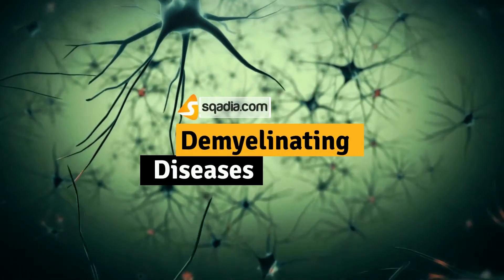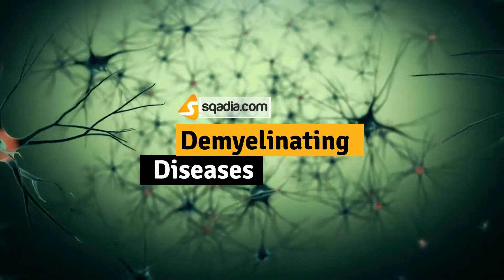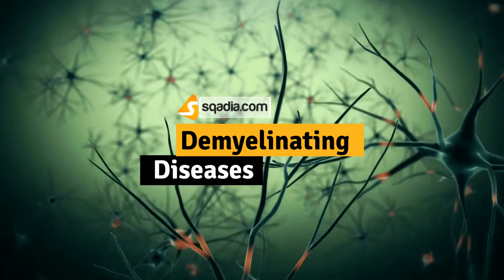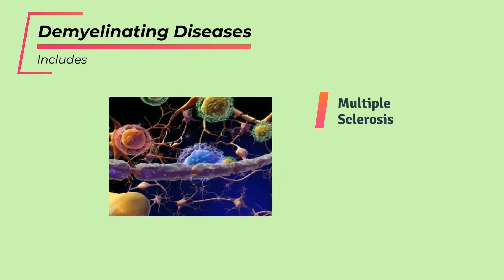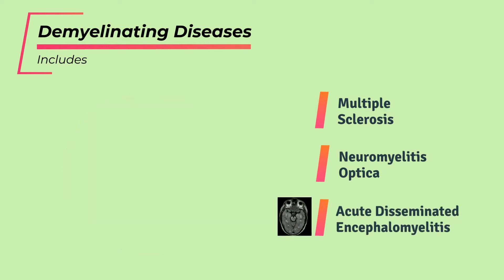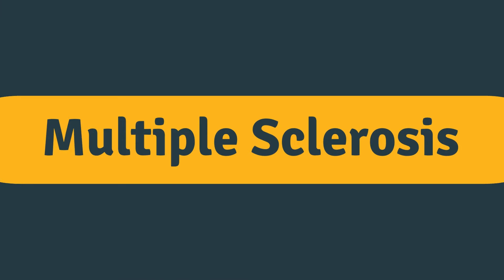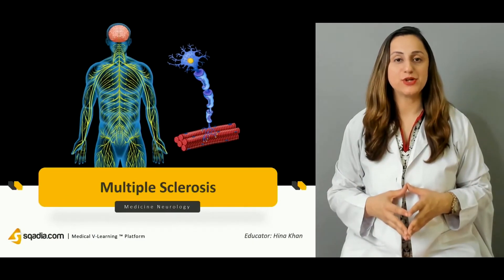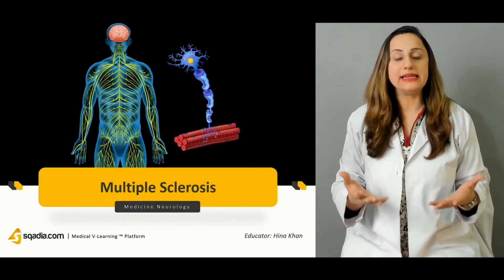Demyelinating Diseases | Neurology Animation Video | V-Learning | sqadia.com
A variety of diseases are categorized as Demyelinating Diseases.

1300+ Medical Courses Lectures.

sqadia.com has brought a short Demyelinating Diseases Animation video that provides basic information about the types of Demyelinating Diseases, their causes, symptoms, and diagnosis for quick understanding.

Lecture Duration - 00:39:18

For thorough insight into the Demyelinating Diseases, watch the complete lecture at sqadia.com.